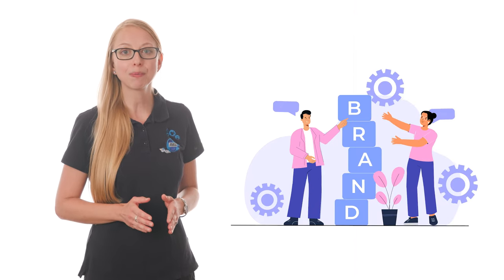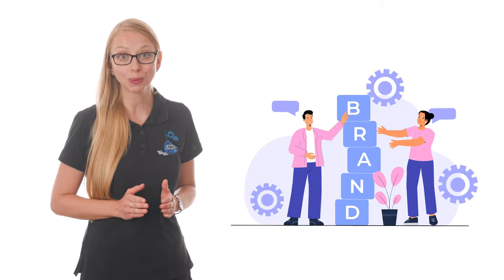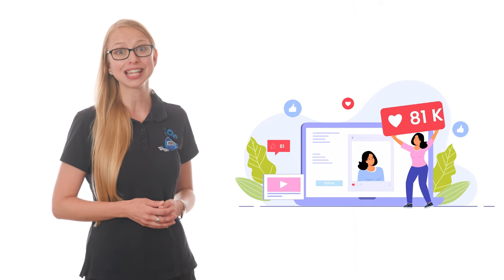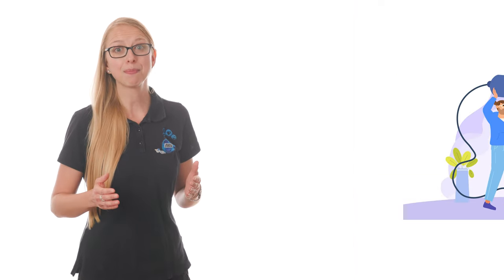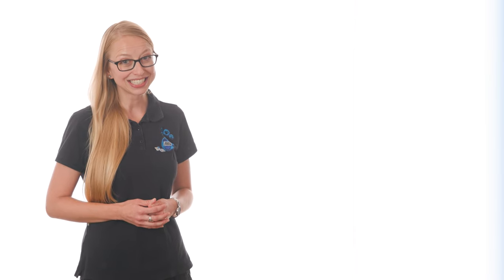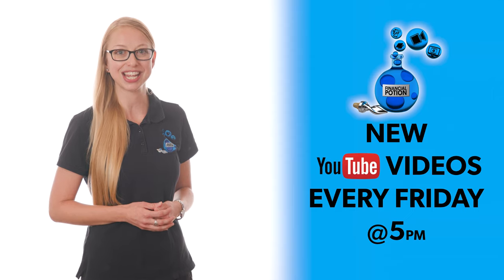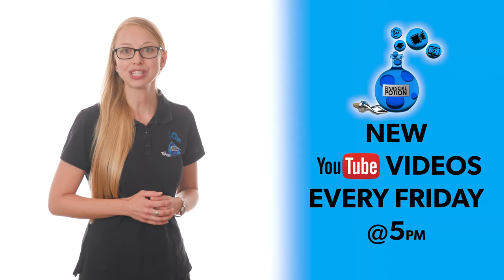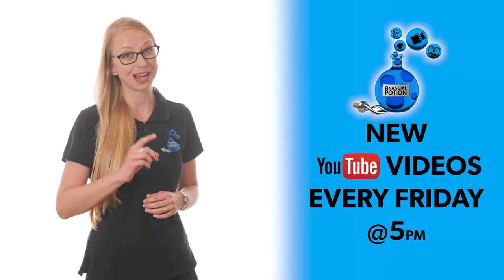No Branding Ever! Connect with Us to Create your own Personalized Brand Logo for your Business!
No Branding Ever! Connect with Our Team to Create your own Personalized Brand Logo for your Business!

Some production companies will

Have the very last frame of the videos be of their logo.

Most photographers will add their name or logo as a watermark to all of your photos.

But when you choose to work with Financial Potion,

You'll never see our name or logo on any of your final products.

When you get a video produced.

We want the viewer to only remember you and your brand.

The focus of the photo should be only of yourself

And your key subject and not be distracted by a watermark.

We don't need to tag your videos and photos

Because we know you'll refer us to people

Who need our services like many of our customers have since 2014.

So if you're looking for a reliable production company

Who will stay on time, on budget,

And produce the videos and photos you need.

Rest assured that Financial Potion will get the job done.

And you'll remember it was us that helped you because you never forget how people make you feel.